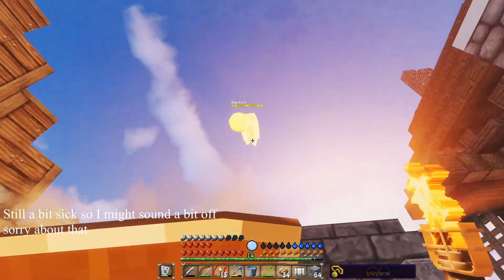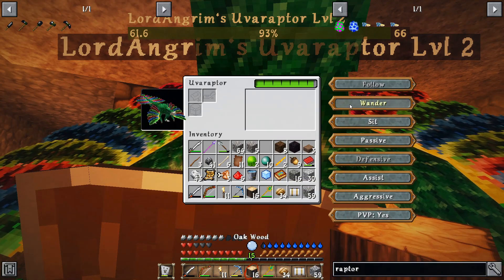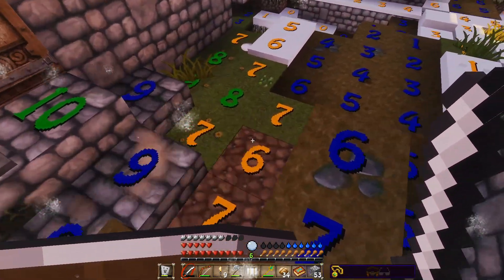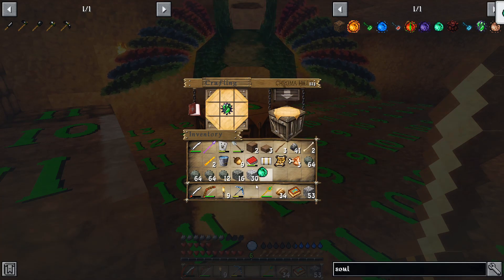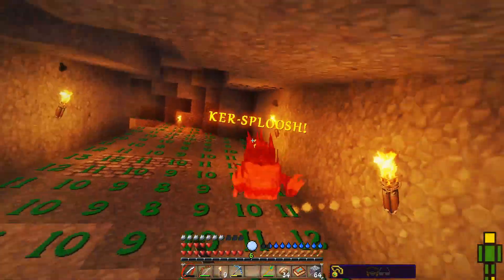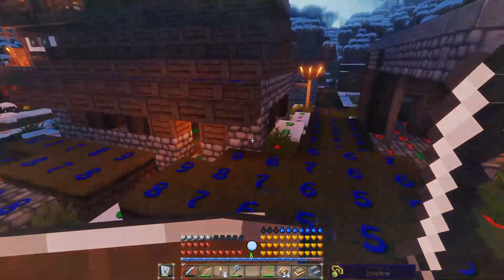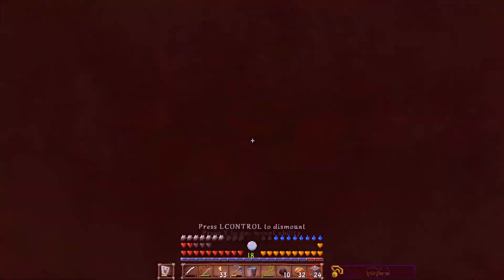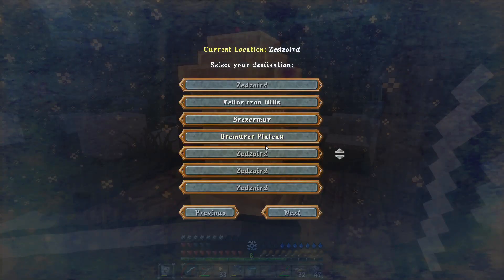Doing Stuff When I'm Not Even Trying | RLCraft - Ep. 22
So you're looking for a mount, right? So you search far and wide, but never find a single lycanite, or ordinary mount that is worth taming, so you give up.. You start thinking about what else you can do.. Like building a house, since you don't even have one and you're at episode 22... ..So you decide to mind your own business and build a house/hole in the ground but guess what happens? The Gods of RLCraft must have felt pity on me because they decided to literally deliver me an amazing (at least amazing looking) mount literally walking down into my house/hole in the ground, I happened to still be carrying my Avian Treats from my last failed attempt and BAM! First treat was already a success, and now I have a beautiful Uvaraptor :D